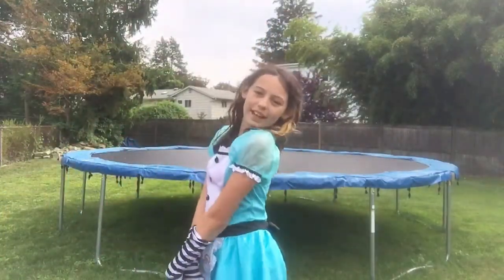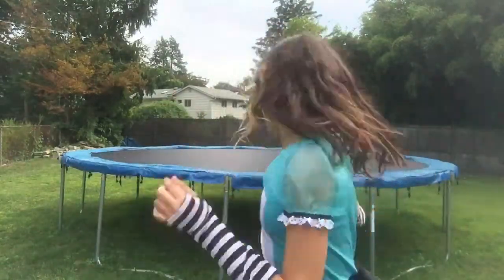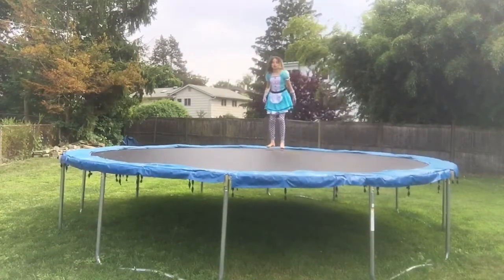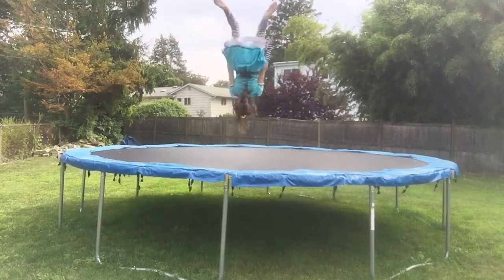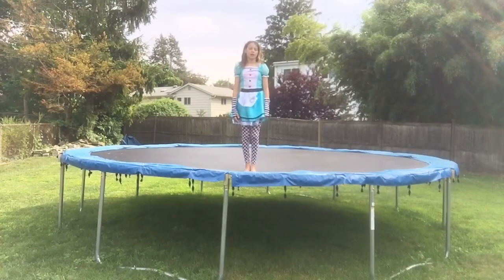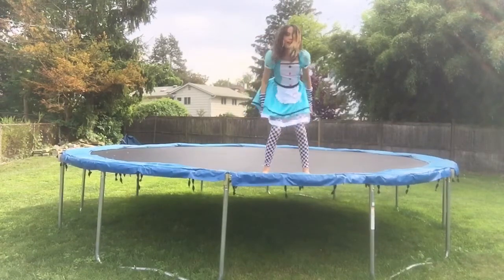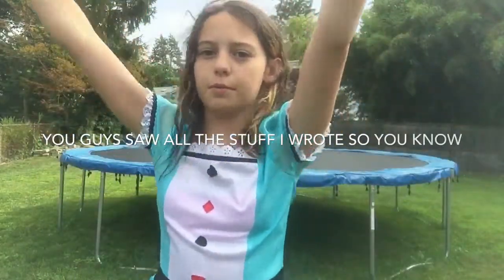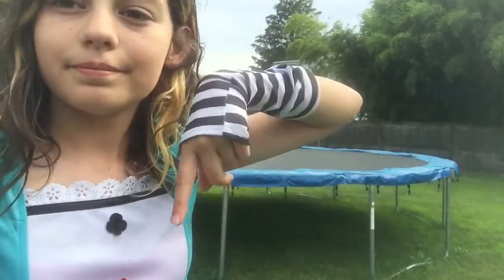Princess does gymnastics(trampoline edition)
Bye guys!